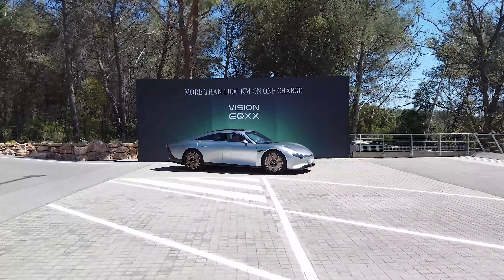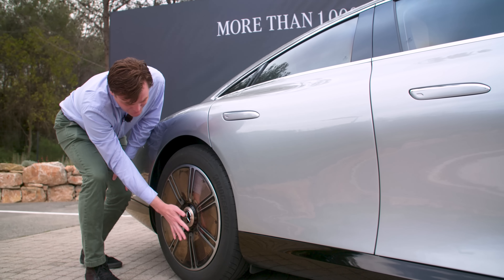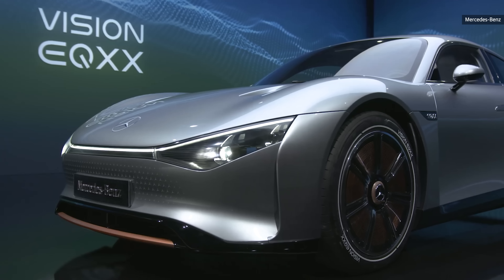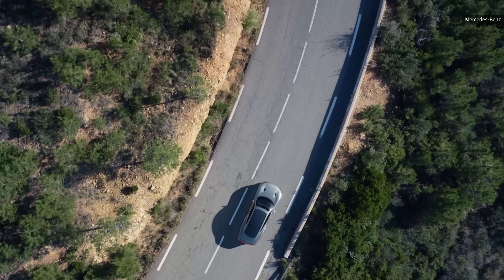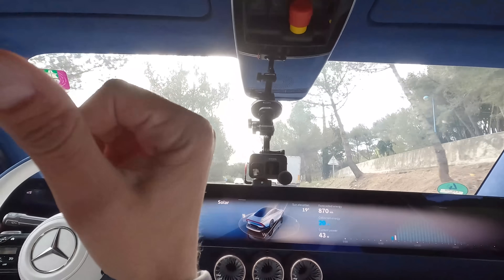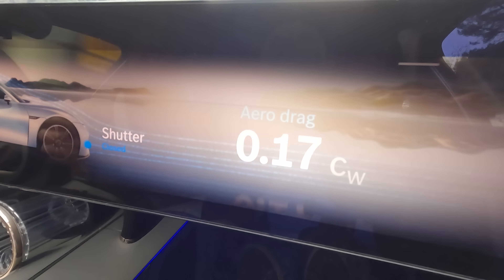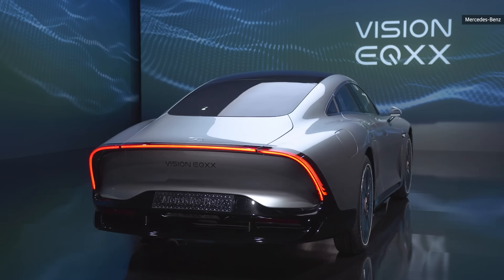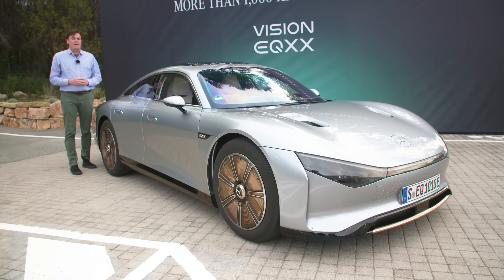Mercedes EQXX ride-along: The 1000km-range EV concept is here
Mercedes announced it was building the EQXX, an EV that would drive 1,000km, or over 620 miles, on a single charge back at CES in January. At that point, the company hadn't even begun road testing, but the EQXX concept is now real, and just did a 1008km test drive that finished with power to spare.